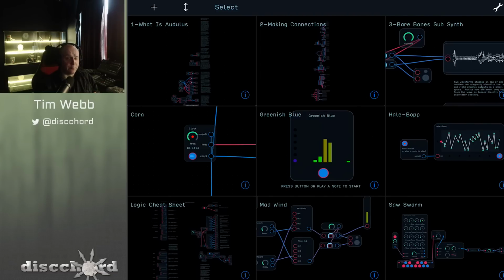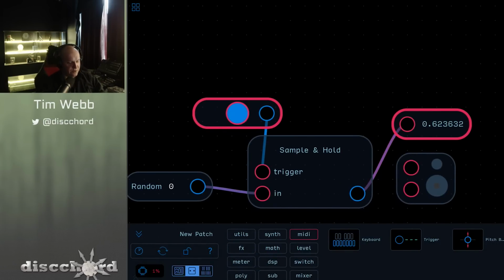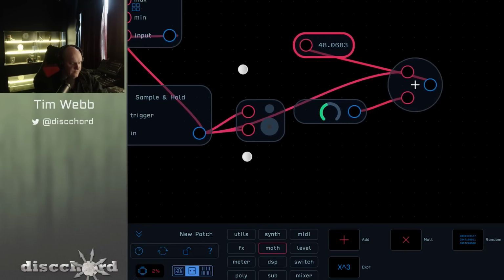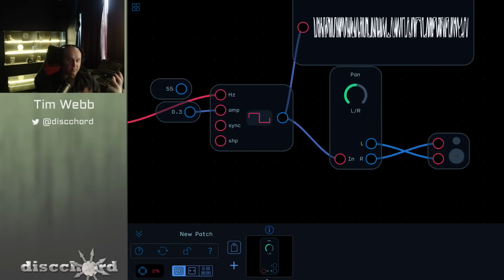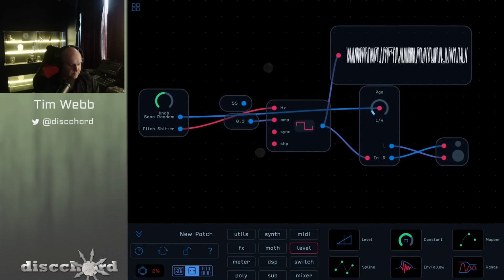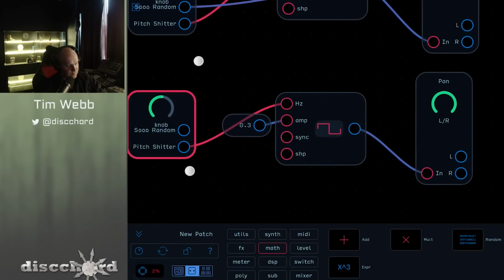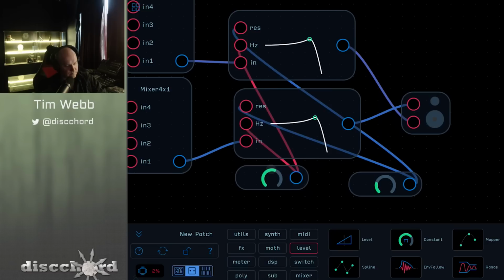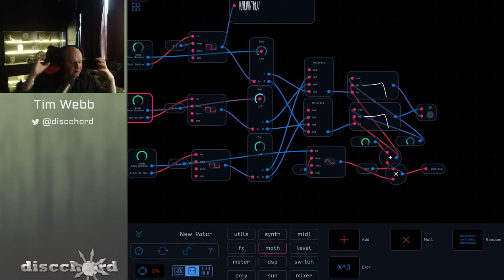Let's Play with Audulus 3 (Patch Design & Commentary)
Audulus 3 is a monstrous modular synth, but it can also be a lot of fun! In this video I attempt to show you how to make a complex patch using simple building blocks. It's February Album Writing Month, so I'm making a patch that will write a whole album for me.